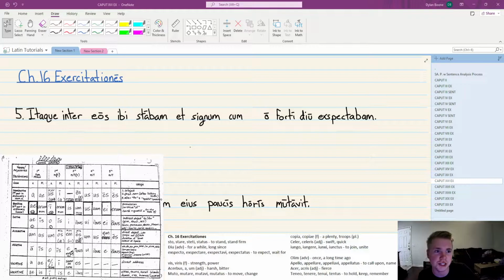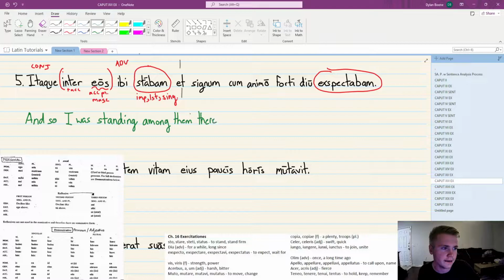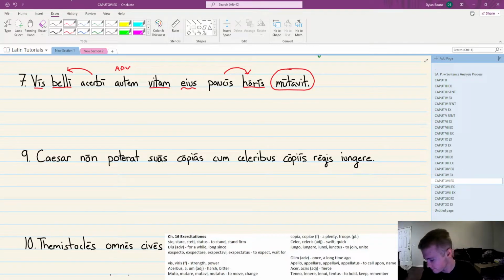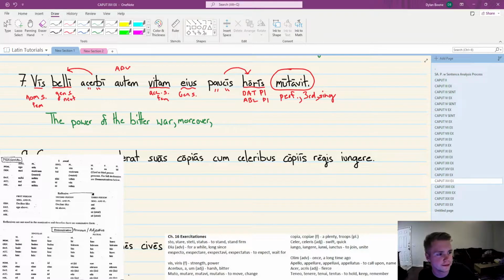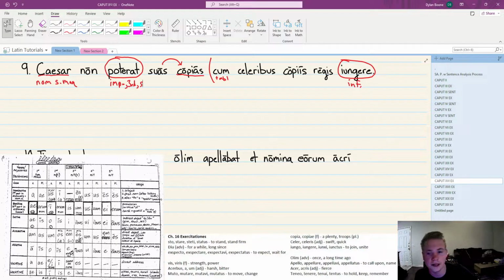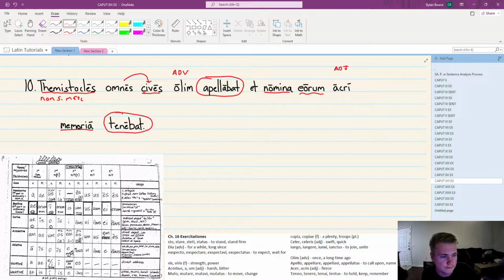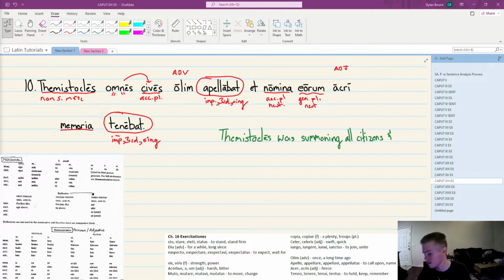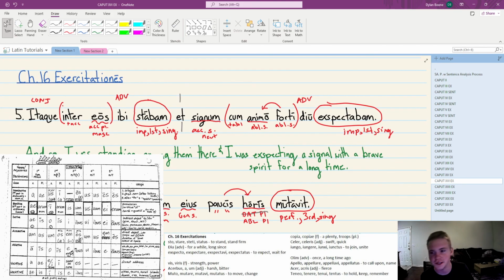Wheelock's Latin 7th Edition: Chapter 16 Exercises